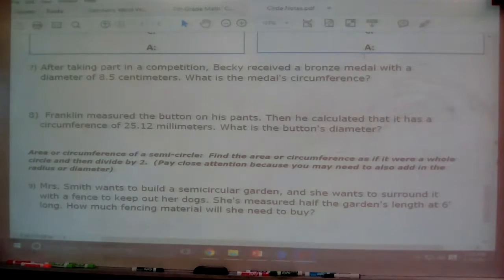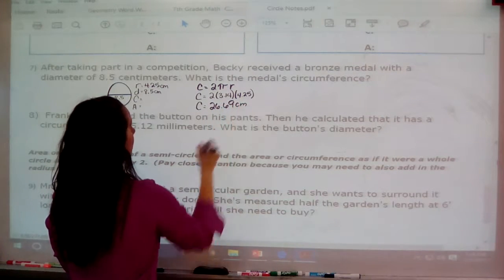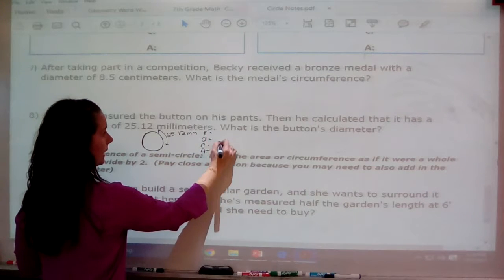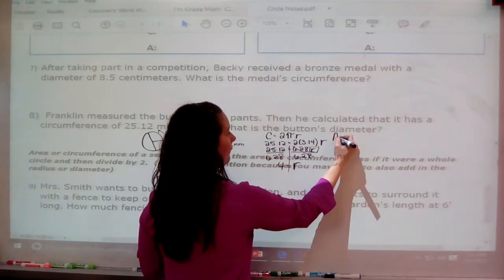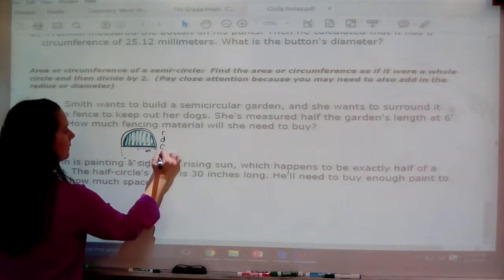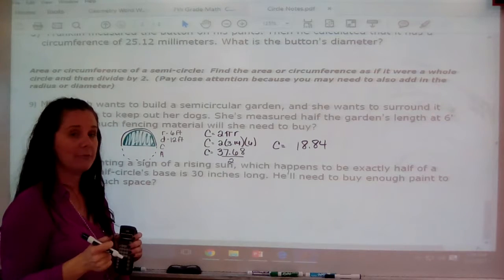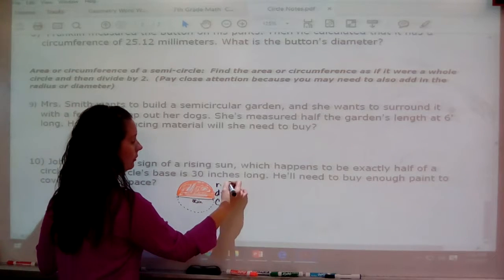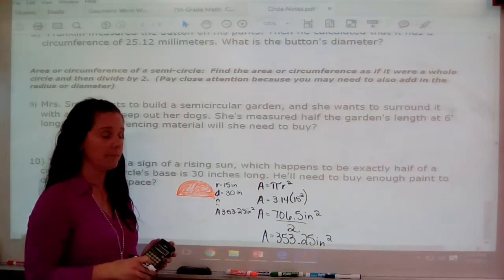Solving Circle/Semi Circle Word Problems